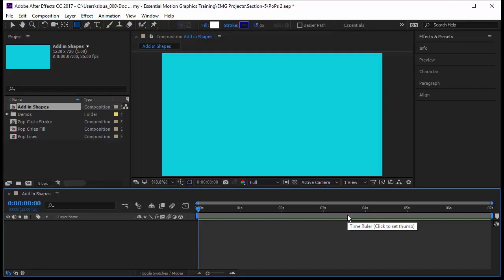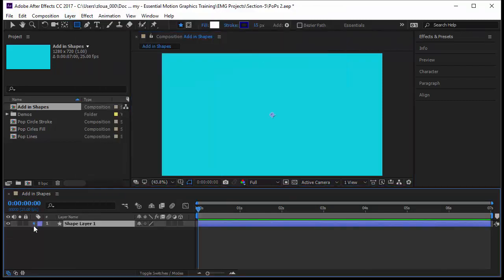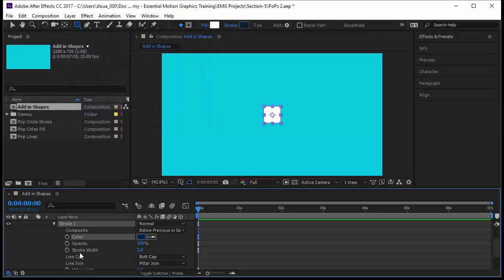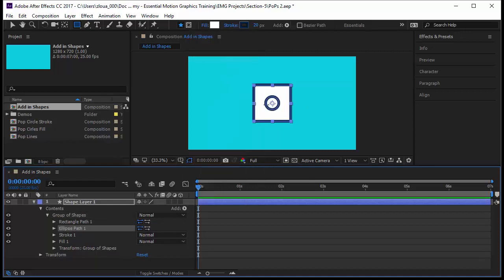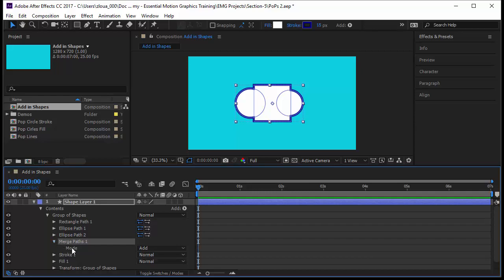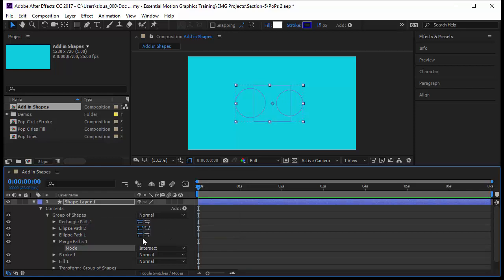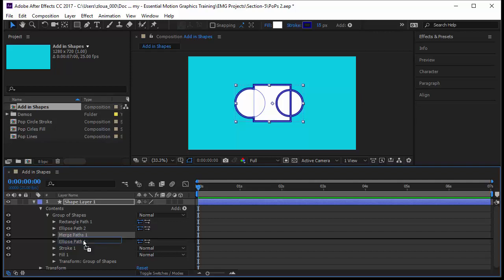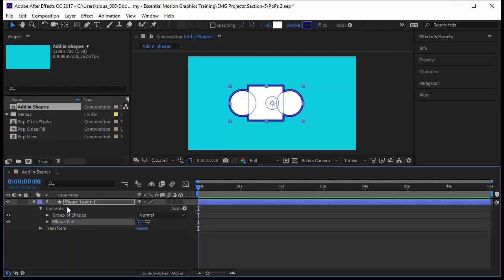كورس موشن جرافيك - Let's Dig Deeper in Shapes